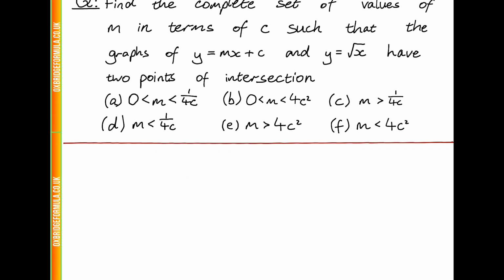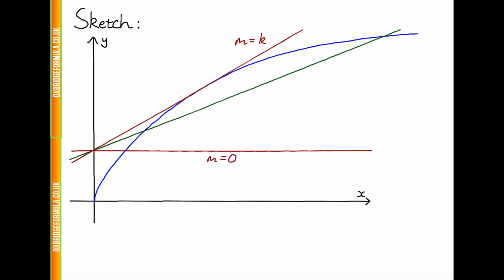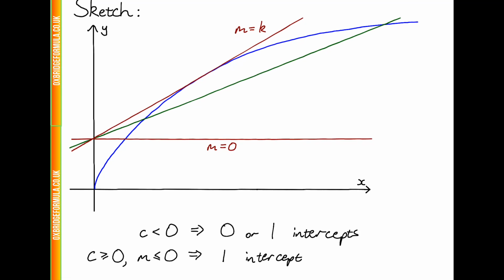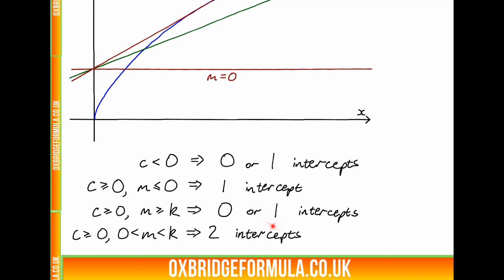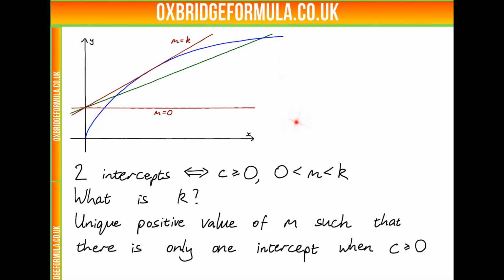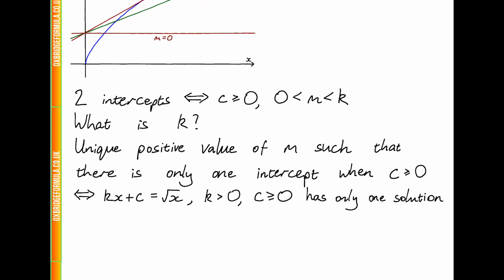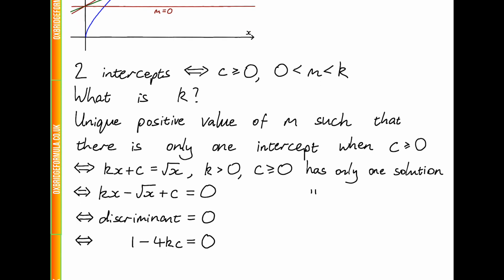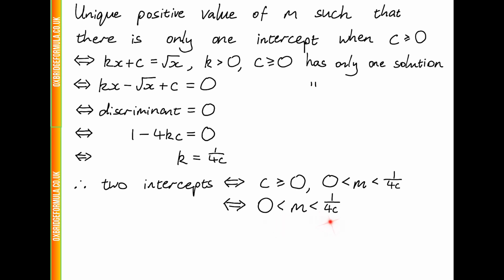TMUA 2020 Paper 1 - Q17 - Worked Solution